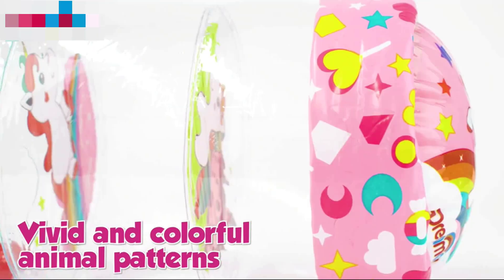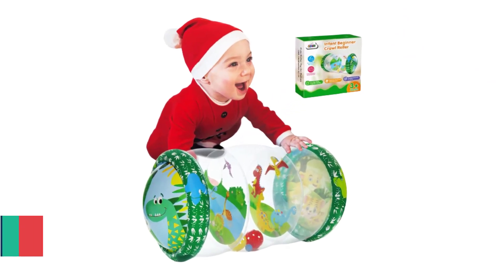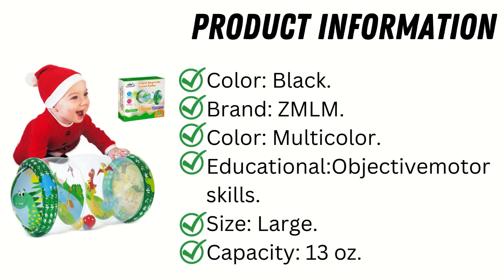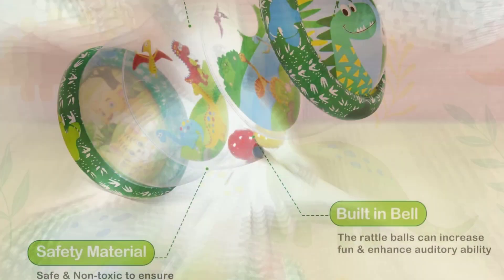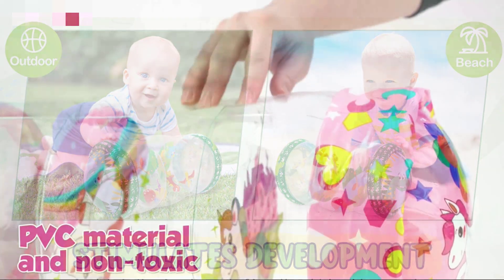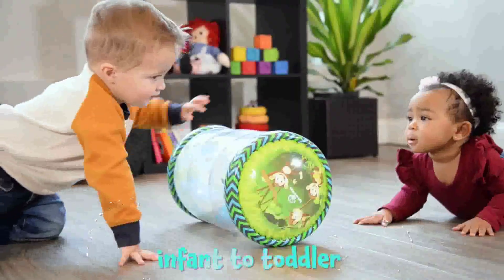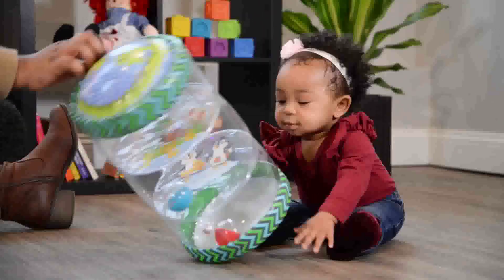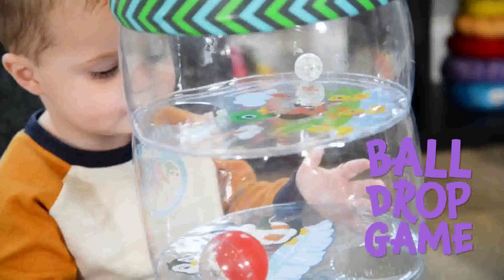Baby Beginner Crawling Toys [Reviews]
Hey guys,

This video will show you how to find the best product. You Can Buy it Right Now. This list was compiled based on our research and personal opinions. We have sorted them by price and type.

          👇👇Product Link👇👇

👉 ZMLM Baby Beginner Crawling Toys
👉 Baby Beginner Crawling Toys